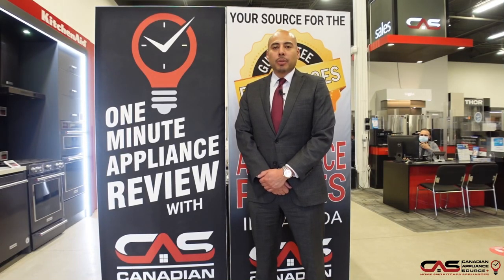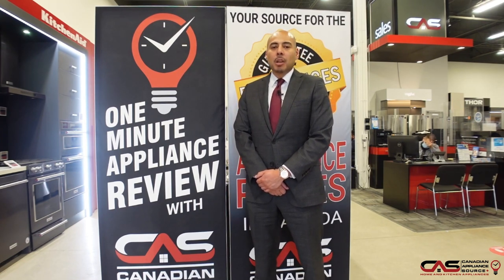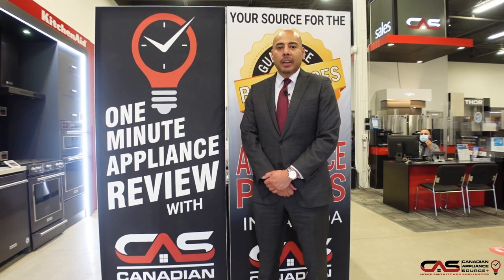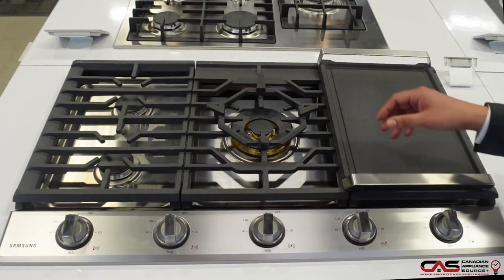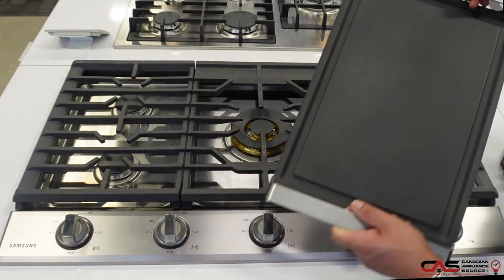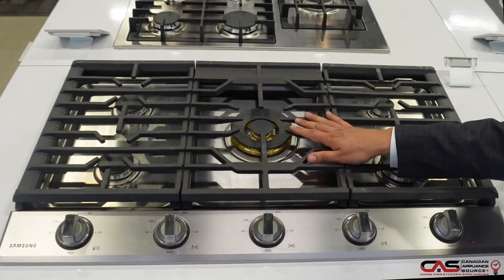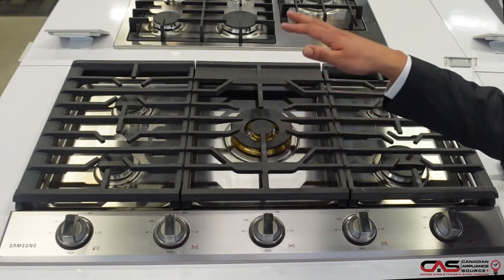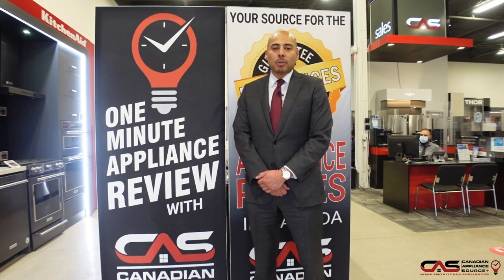Samsung NA36N7755TS Cooktop Review - One Minute Info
Samsung NA36N7755TS - NA36N7755TS/AA Cooktop, 36 inch Exterior Width, Gas Cooktop, 5 Burners, 22K BTU, Stainless Steel colour is Brought to you